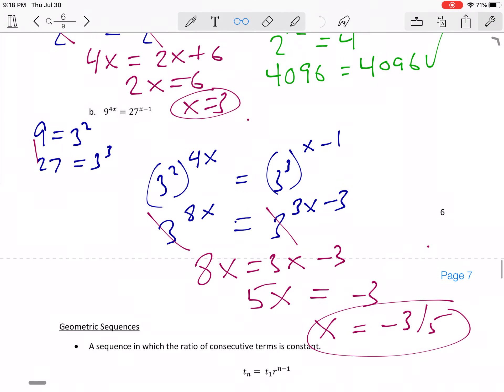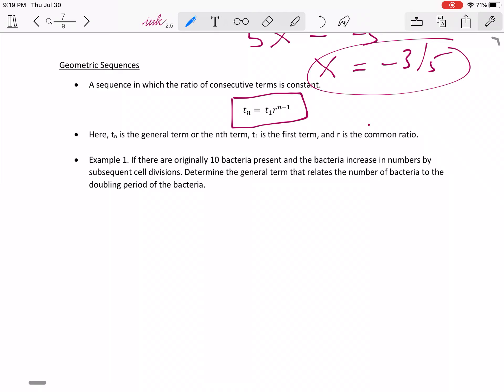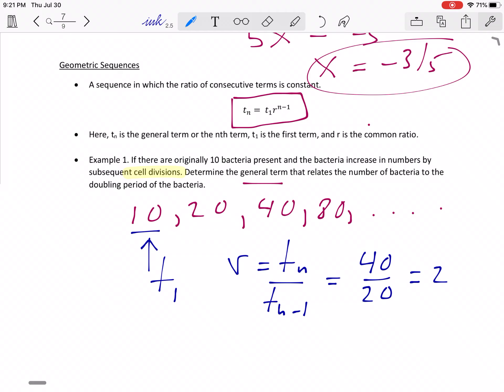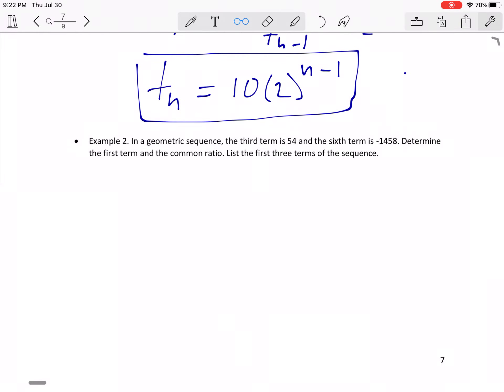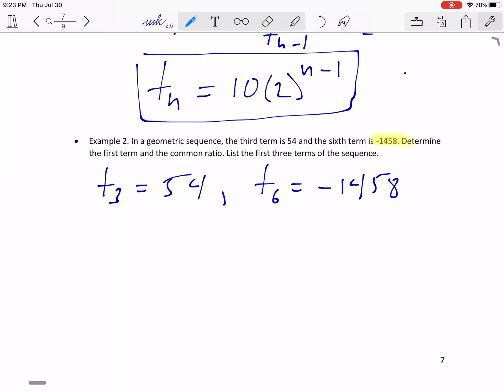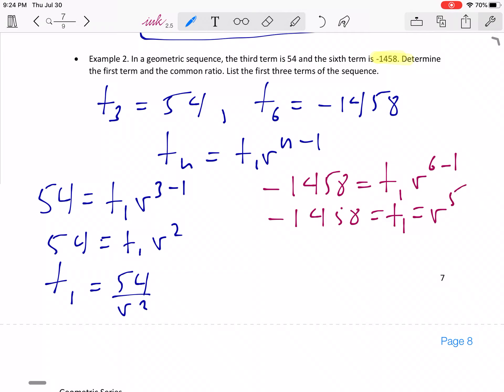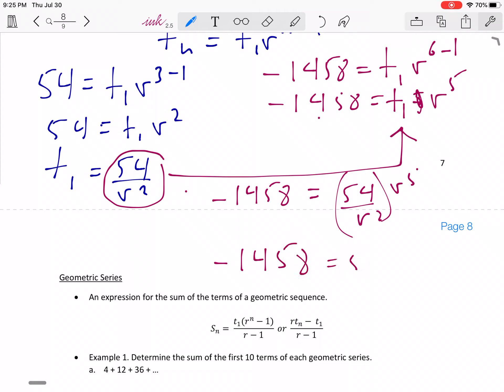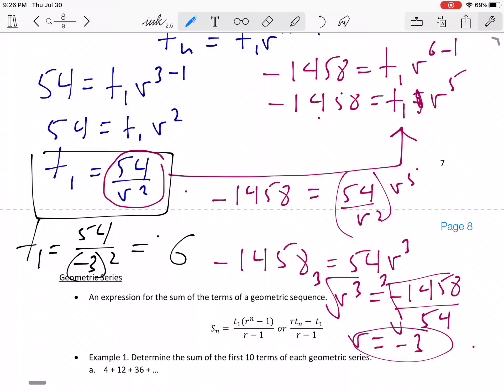Unit 7 geometric sequences